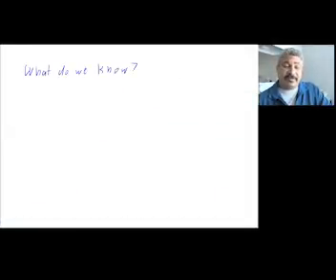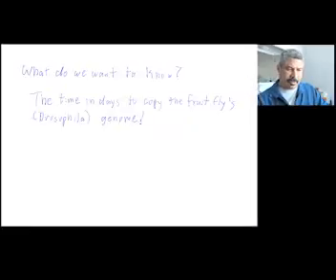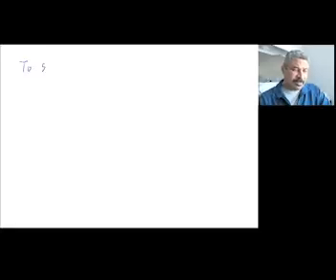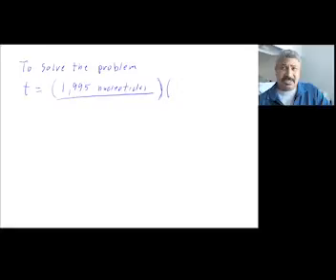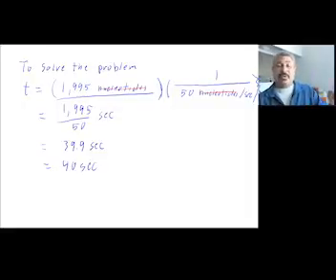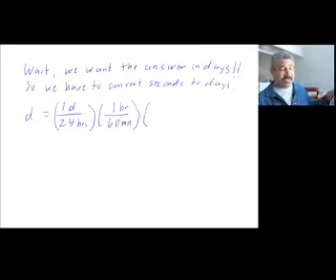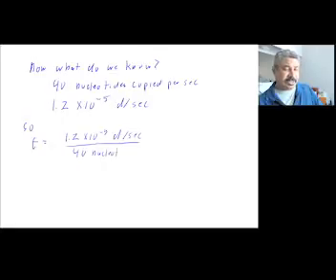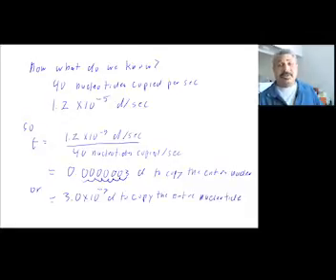DNA Replication per day 2